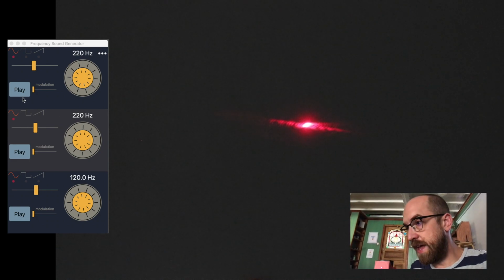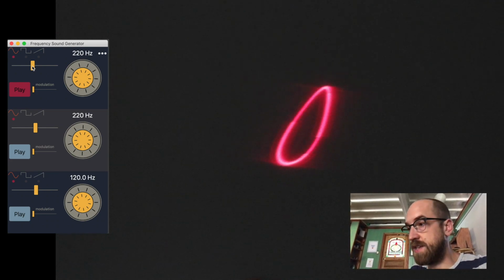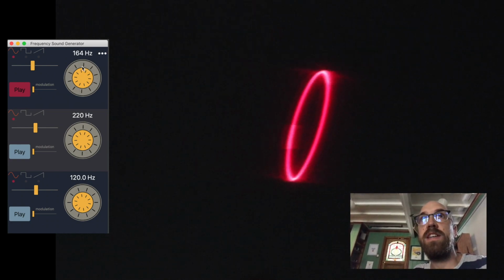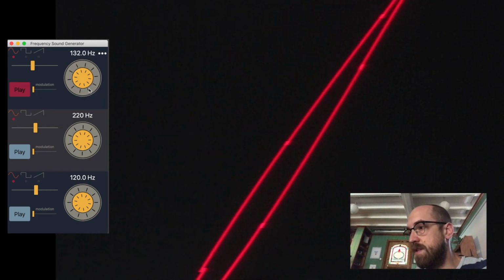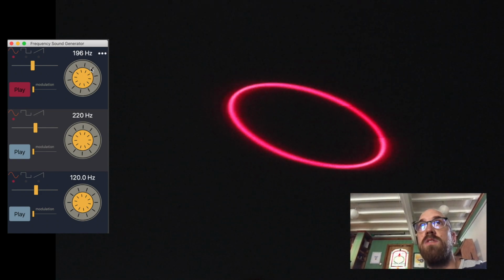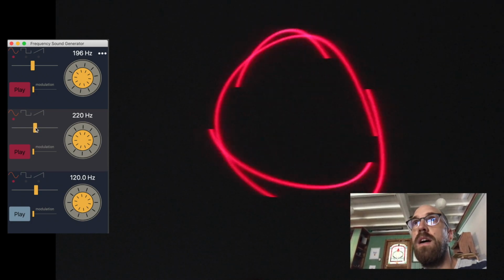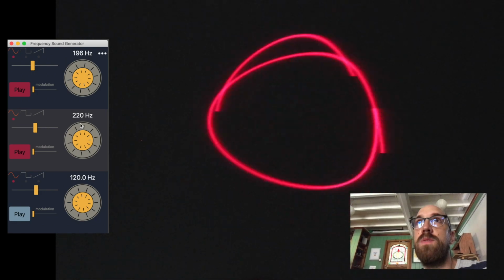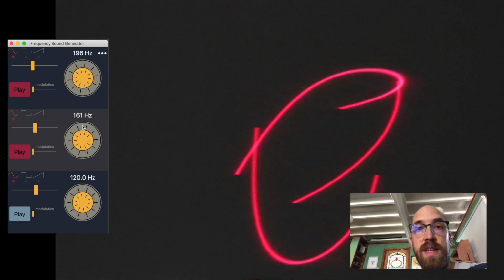Laser Sound Extra!